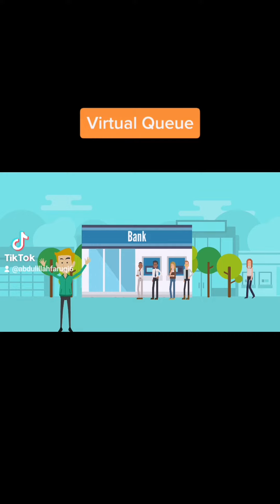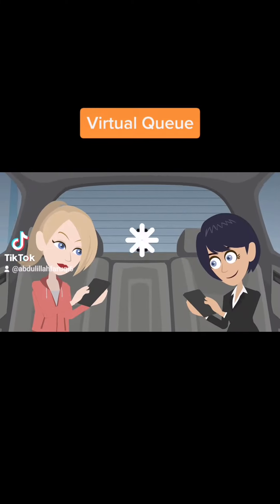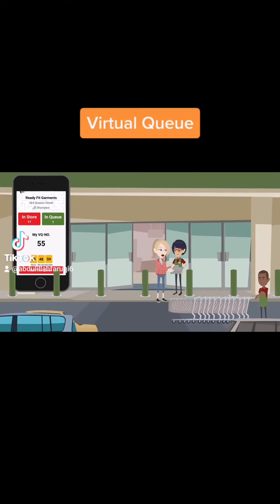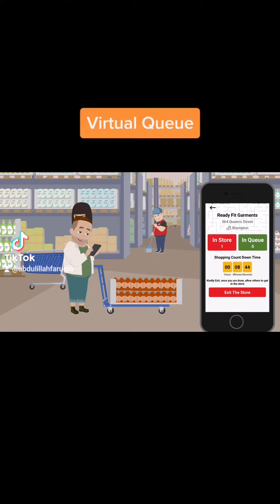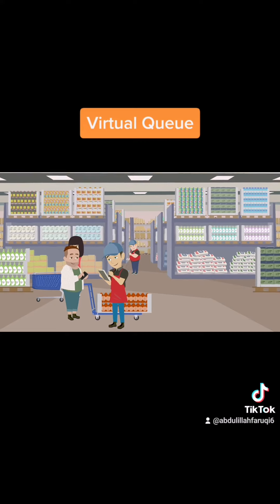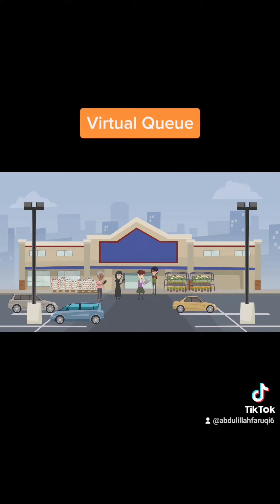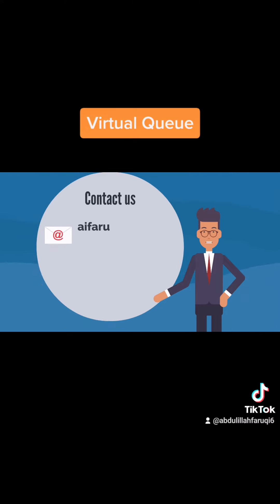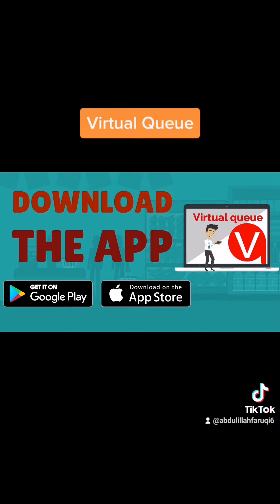September 13, 2022